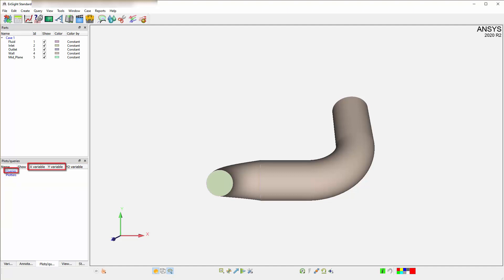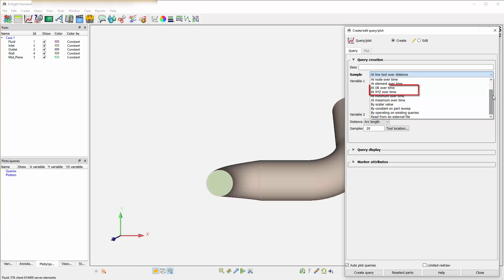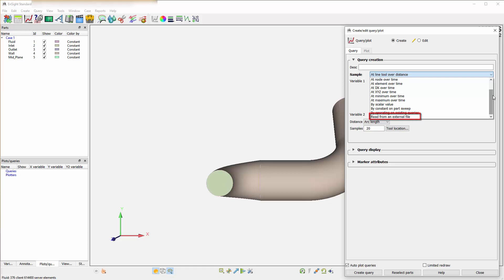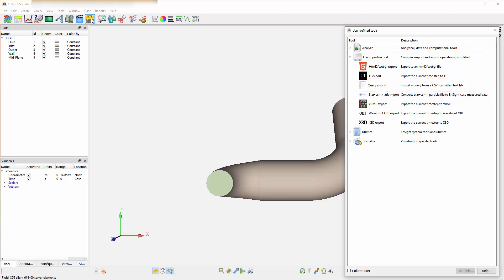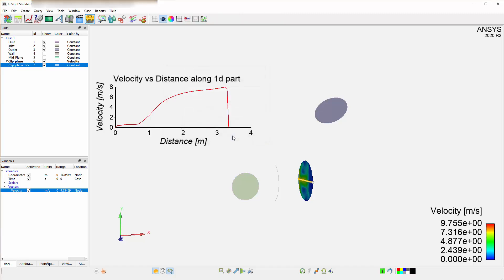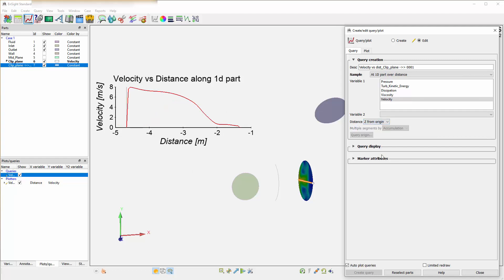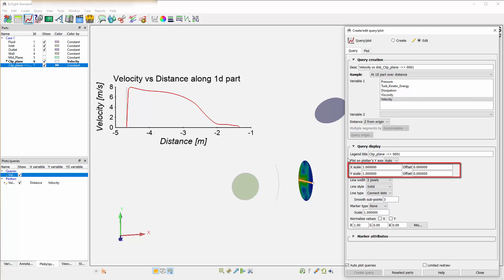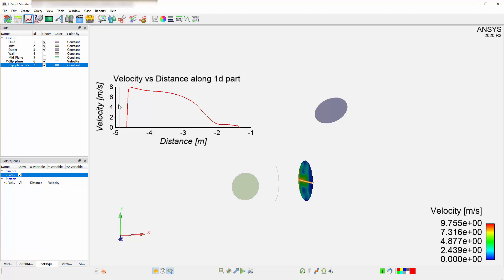Ansys EnSight: Creating Queries and Plots with EnSight Part 1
This video shows how to use EnSight's powerful query and plots creation mechanism for extracting exact quantitative data from your results.